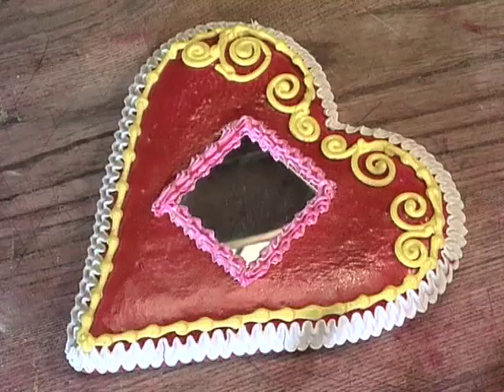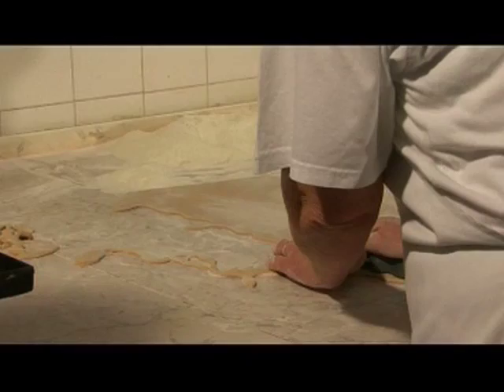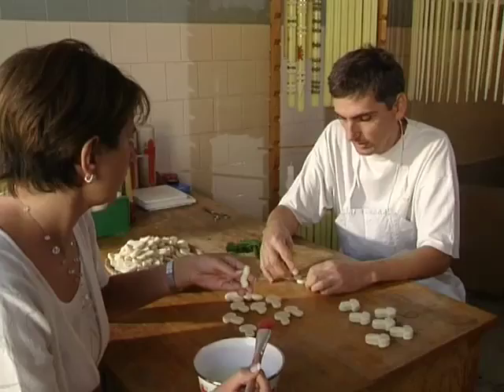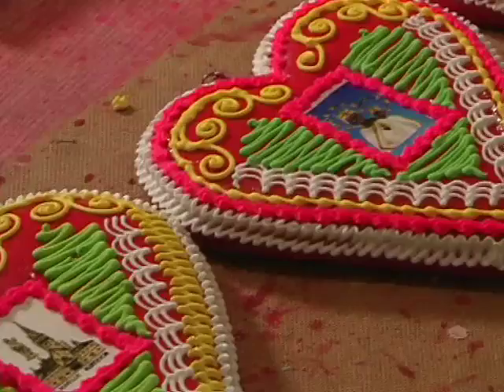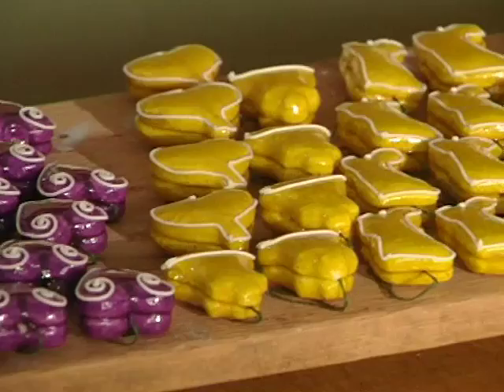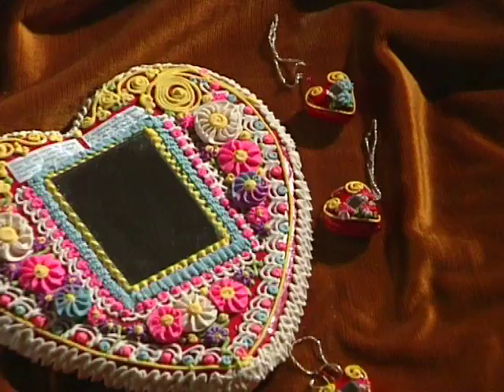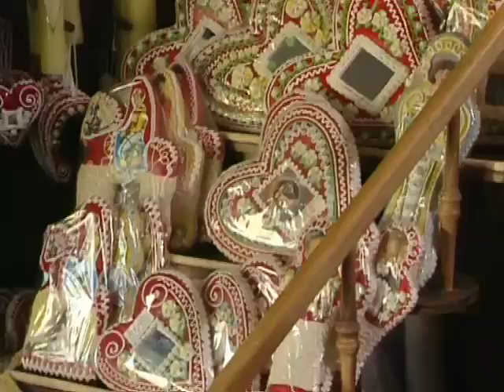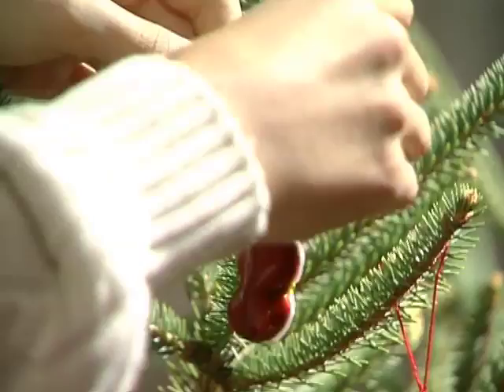Gingerbread craft from Northern Croatia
Description: The tradition of gingerbread making appeared in certain European monasteries during the Middle Ages and came to Croatia where it became a craft. Gingerbread craftspeople, who also made honey and candles, worked in the area of Northern Croatia. The process of making gingerbread requires skill and speed. The recipe is the same for all makers, utilizing flour, sugar, water and baking soda -- plus the obligatory spices. The gingerbread is shaped into moulds, baked, dried and painted with edible colours. Each craftsperson decorates gingerbread in a specific way, often with pictures, small mirrors and verses or messages. The gingerbread heart is the most common motif, and is frequently prepared for marriages, decorated with the newlyweds' names and wedding date. Each gingerbread maker operates within a certain area without interfering with that of another craftsperson. The craft has been passed on from one generation to another for centuries, initially to men, but now to both men and women. Gingerbread has become one of the most recognizable symbols of Croatian identity. Today, gingerbread makers are essential participants in local festivities, events and gatherings, providing the local people with a sense of identity and continuity.
Country(ies): Croatia
Duration: 00:10:14 - Support: DVD (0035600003)